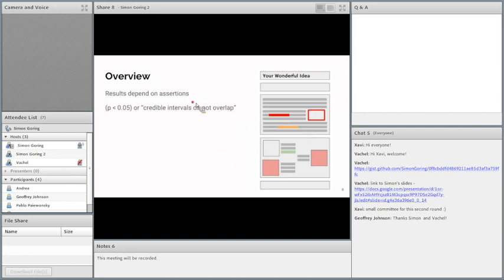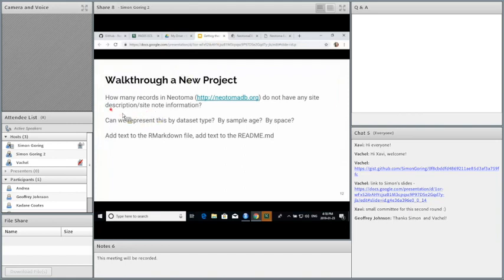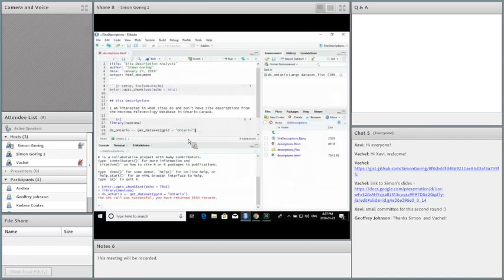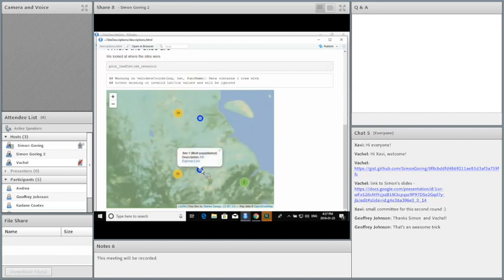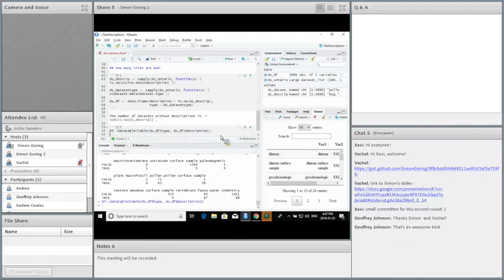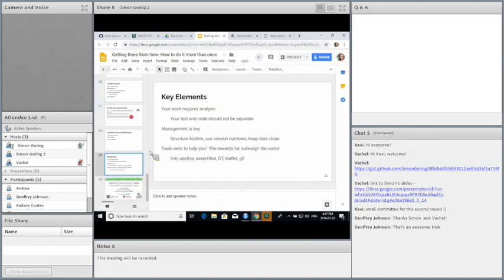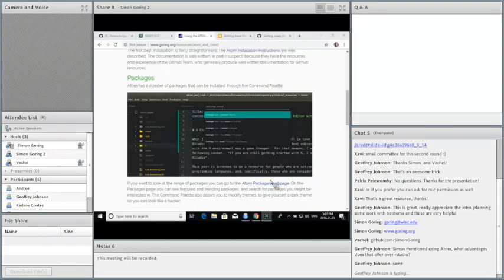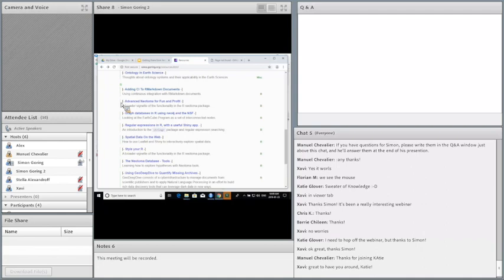Webinar - From idea to paper in the paleogeosciences: using RMarkdown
PAGES ECN Webinar on reproducible science by Dr. Simon Goring (University of Wisconsin-Madison)

January 23rd, 2019